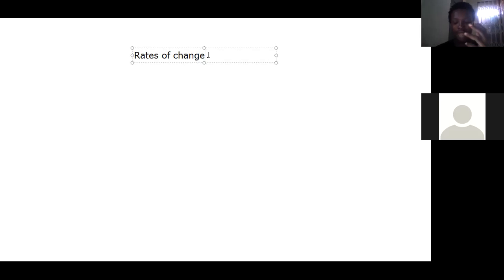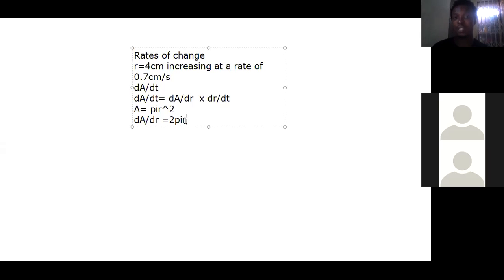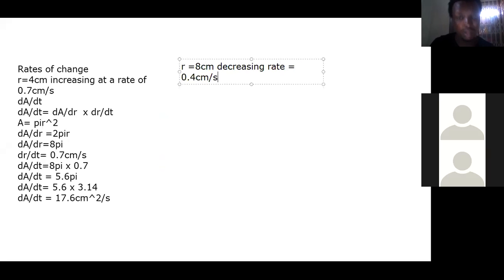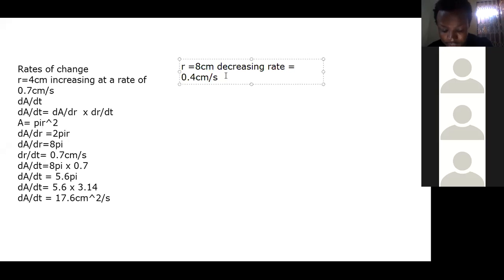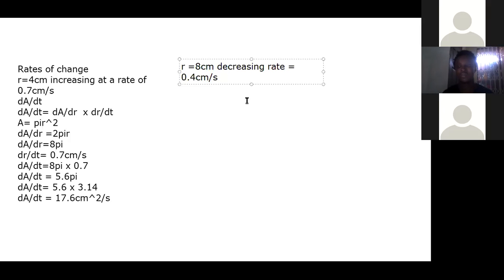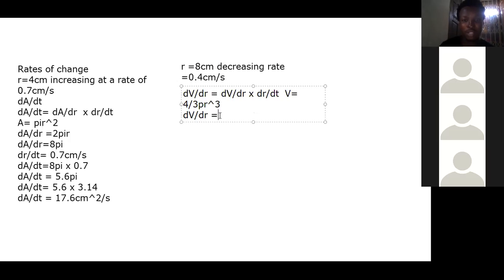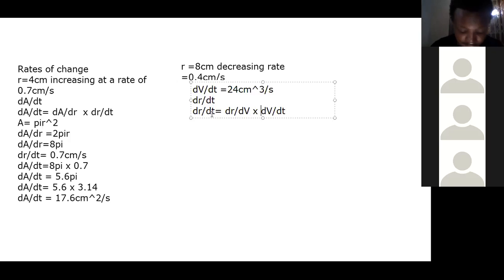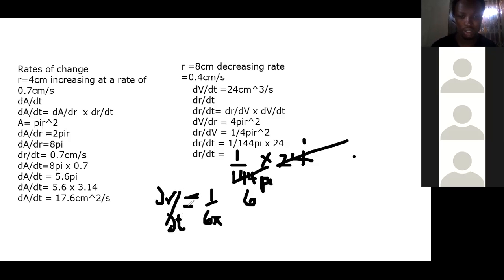Application of Differentiation( Rates of Change)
Tutorials on rate of change under application of differentiation. By Kopak Online school